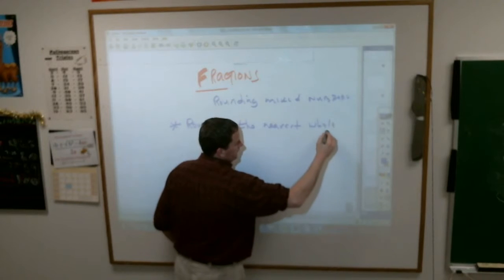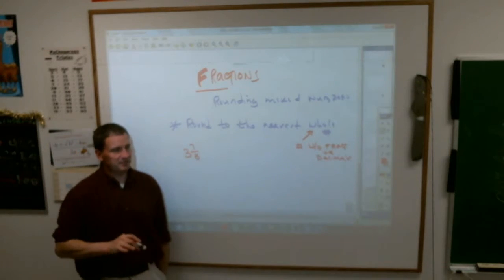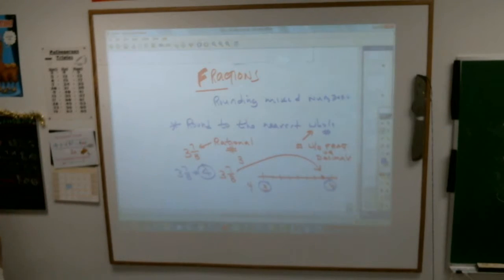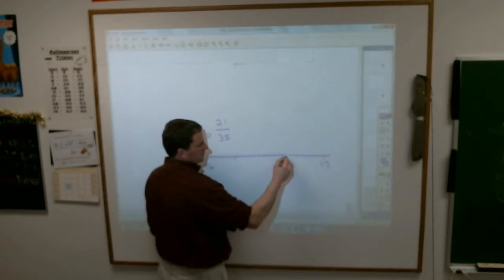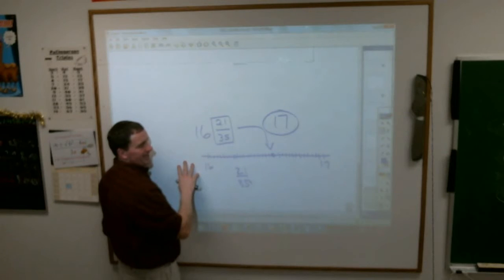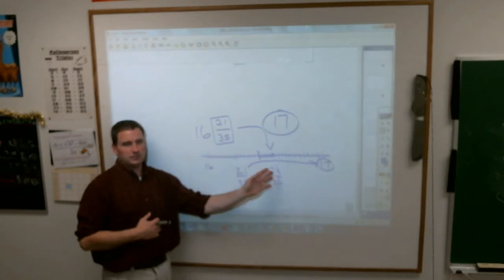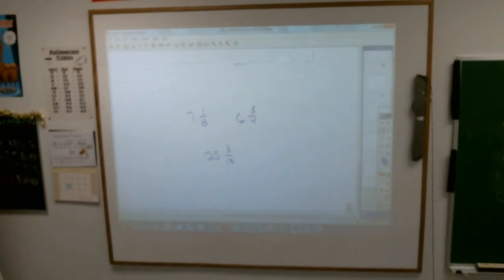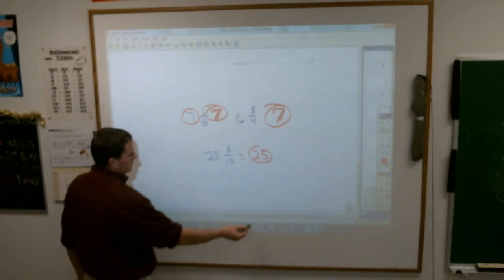5 rounding mixed numb 101